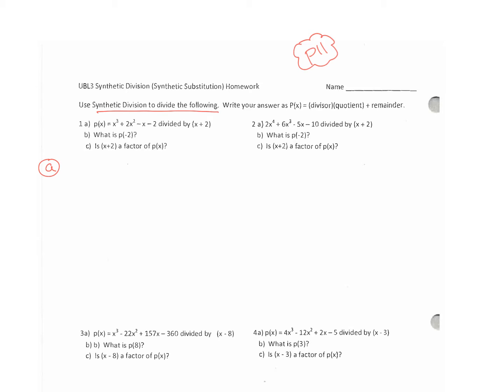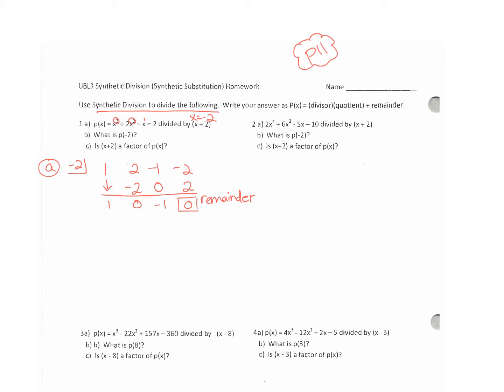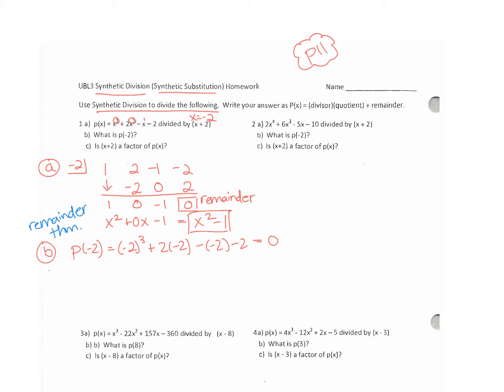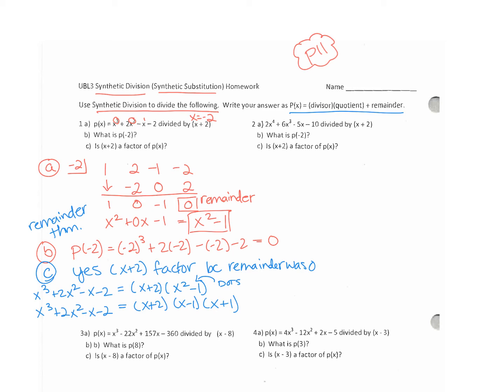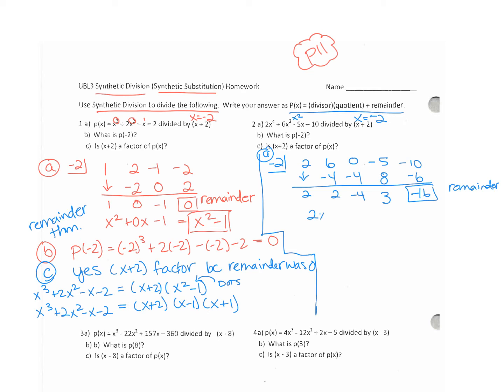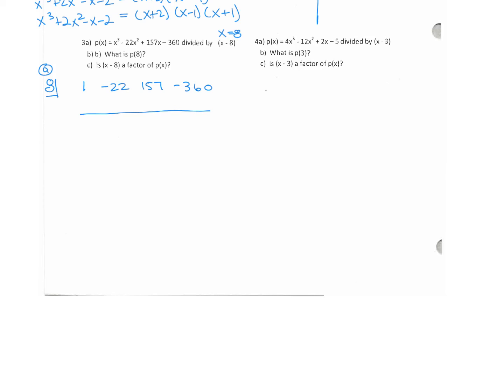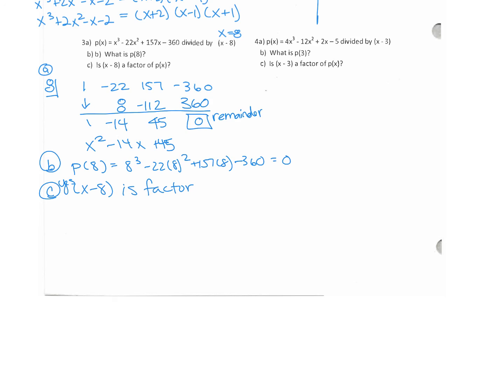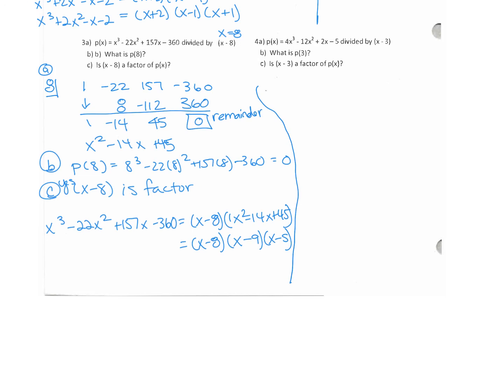rational root theorem video .mp4